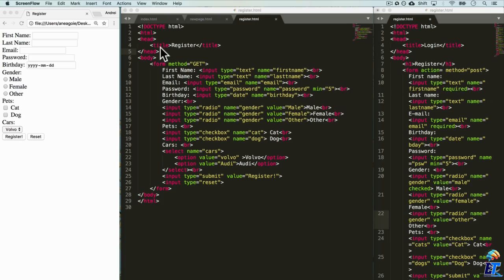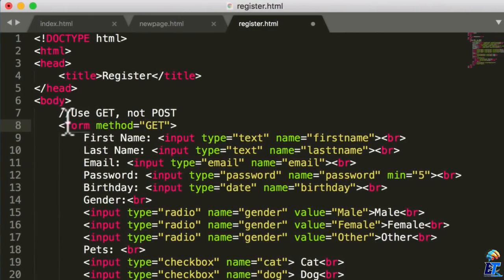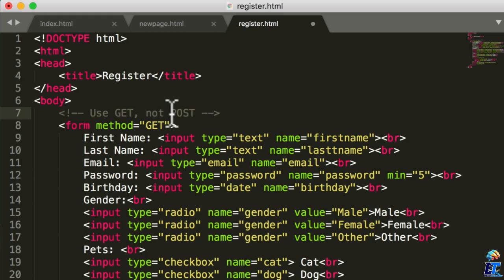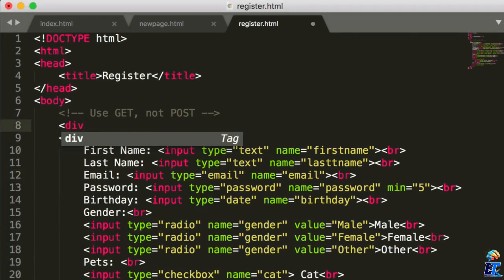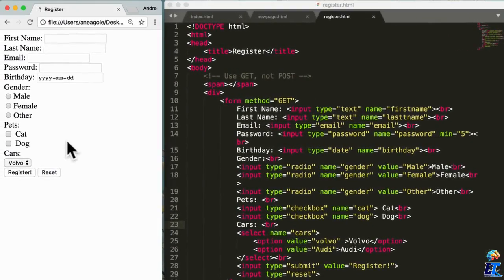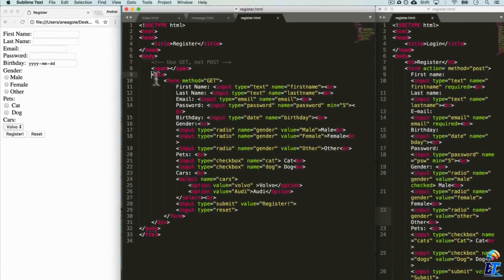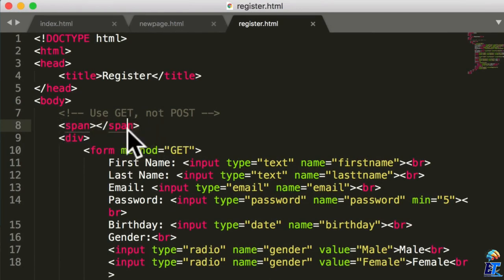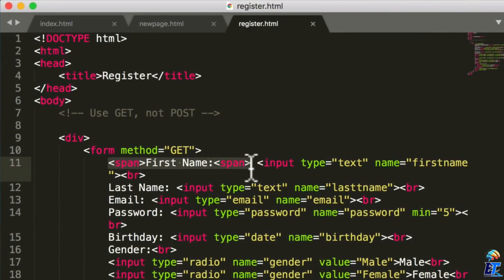HTML Tags Explained | Basic Structure & Most Common Tags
HTML Tags Explained for Beginners | Basic Structure & Most Common Tags

HTML Tags are fundamental elements used to structure and format content on web pages. They provide instructions to web browsers on how to render text, images, links, and other media.